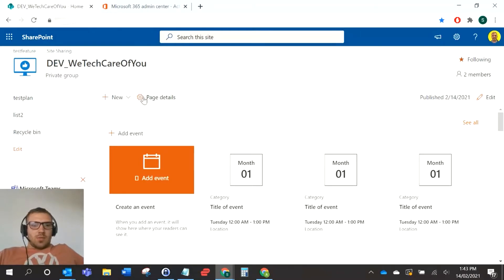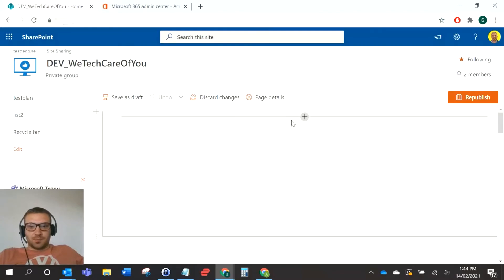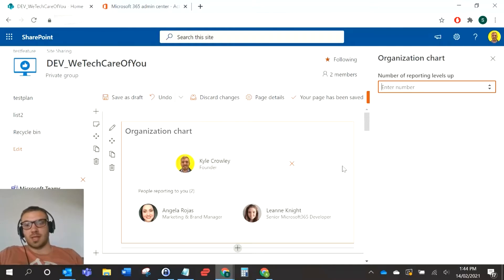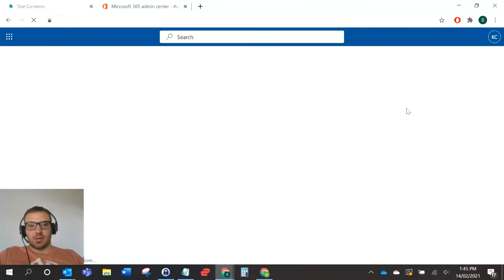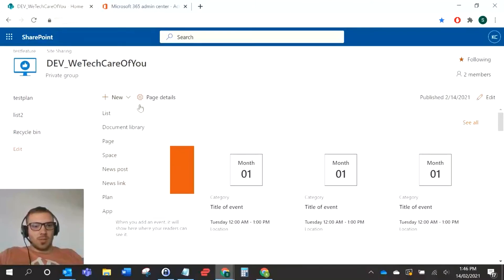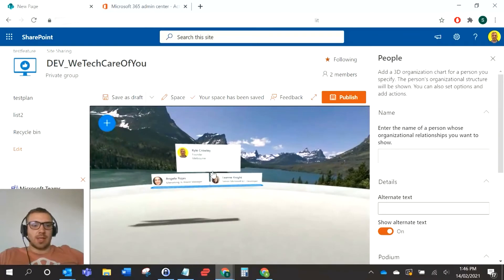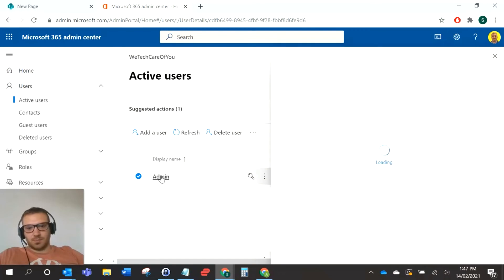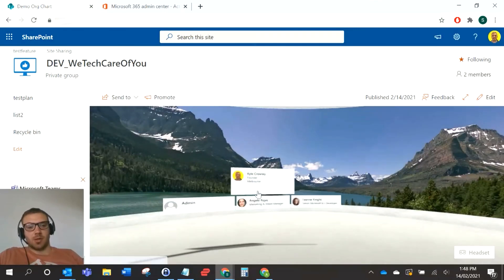2 ways to add an org chart to your SharePoint site - WeTechCareOfYou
📢This video shows 2 different ways to add organizational charts to your SharePoint sites and how you can maintain those relationships in the charts.

👀Build your first Power Virtual Agent bot pulling from a SharePoint List - Power Platform series 4/4
👀 If you would like to explore more or sign up to Microsoft 365 here are some useful links: